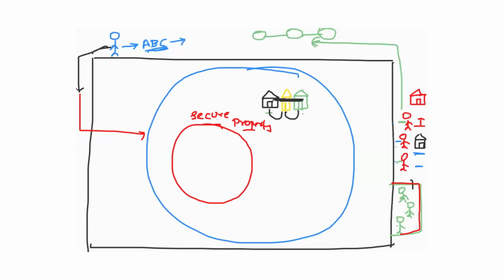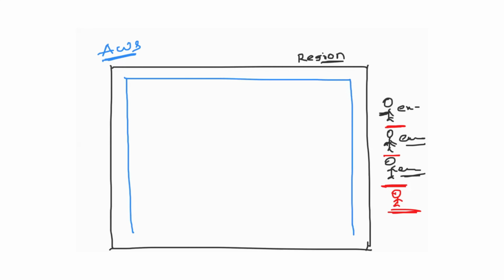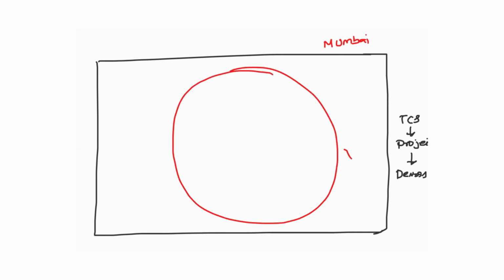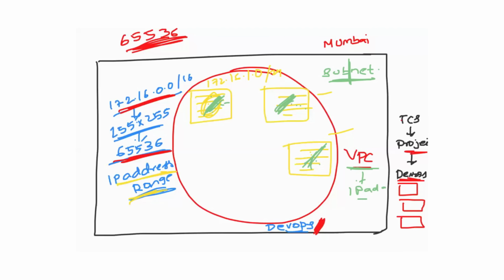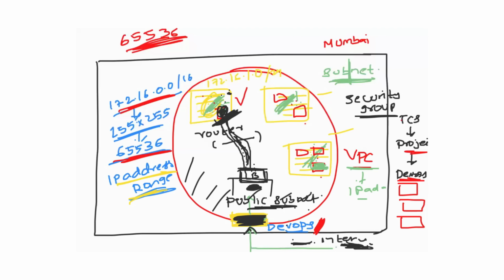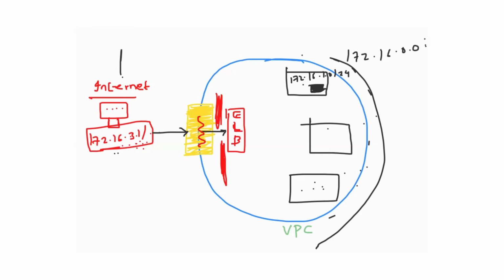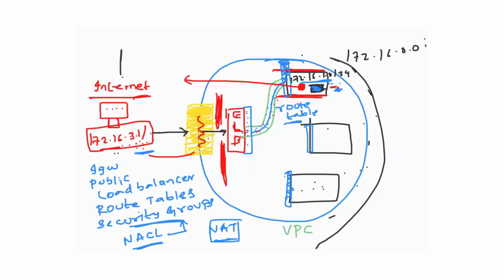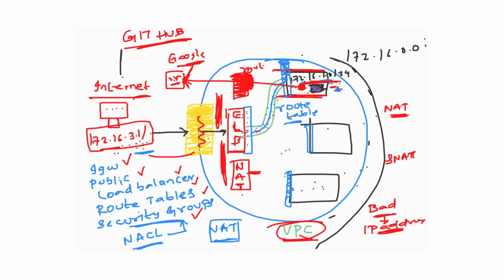Day-4 | Best VPC explanation| VPC explained in 30 mins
In this video , we will deep dive into one of the most complicated topics of AWS, that is VPC. After watching this video, you will never forget VPC.

DEVOPS FAQ
DEVOPS
WHAT IS DEVOPS ?
WHY DEVOPS ?
LEARN PYTHON
WHY GITOPS ?
LEARN GITOPS ?
AWS COURSE
AWS COURSE FOR DEVOPS .